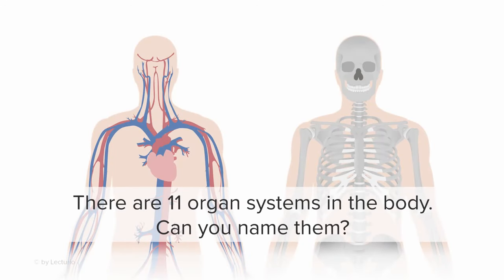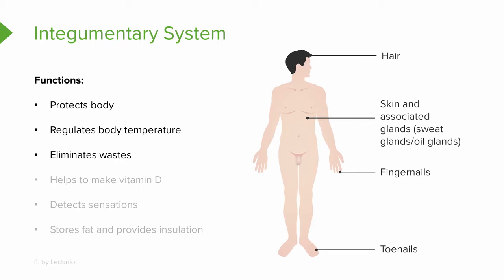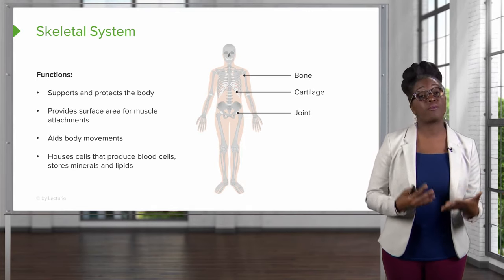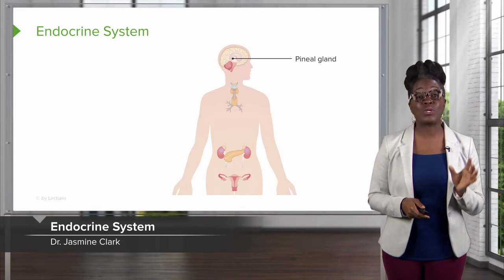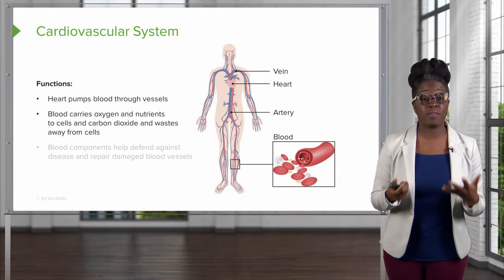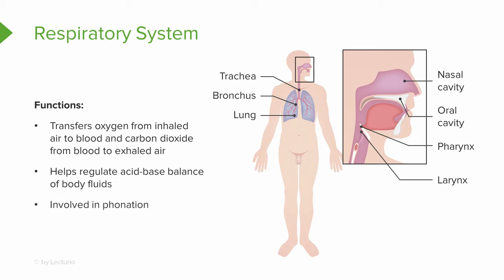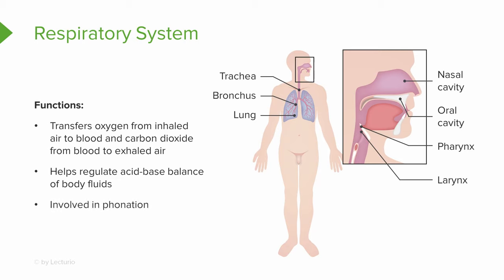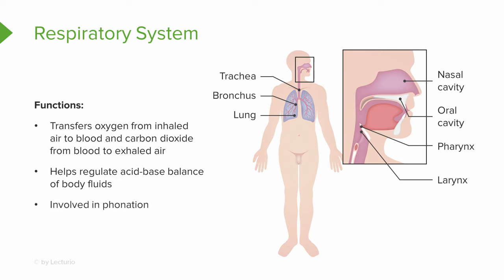Human Organ Systems – Physiology | Lecturio Nursing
In this video “Human Organ Systems” you will learn about:
► the 11 organ systems in the body
► the components of each organ system and their functions

This video is part of the Lecturio course “Physiology: Introduction to the Human Body” ► WATCH the complete course

► LECTURIO is your smart tutor for nursing school: Learn the toughest NCLEX® topics with high-yield video lectures, integrated quiz questions, and more. Register now to study anytime and anywhere you want

0:00 Introduction
0:11 Memorize
0:47 Integumentary System
2:17 Skeletal System
3:12 Muscular System
4:26 Nervous System
5:21 Endocrine System
5:59 The Difference in Performing Functions
6:18 Cardiovascular System
7:18 Lymphatic system and Immunity
8:08 Respiratory System
8:51 Digestive System
10:02 Urinary System
10:48 Reproductive System Female